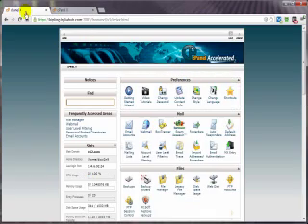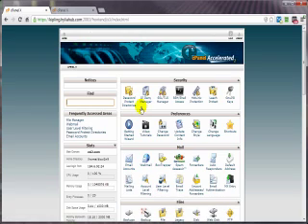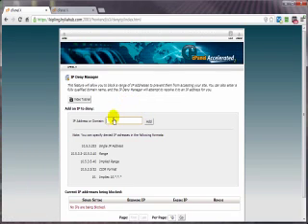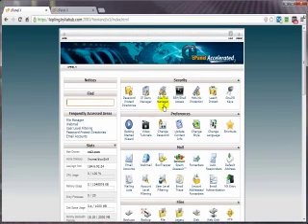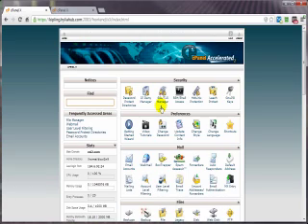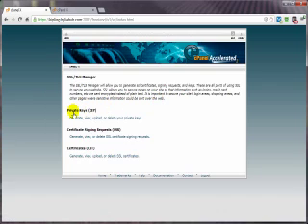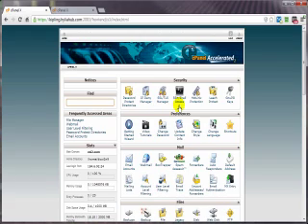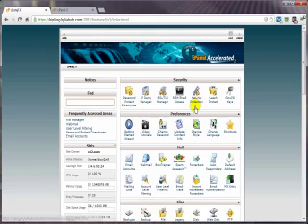vid07 SecurityPanel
Hi! In this video I want to talk to you about the security panel. Let’s go ahead and
scroll down and grab this guy right here in the title bar where you get the four arrows,
left click, hold and drag that guy up to the top of the page here so I don’t have to keep
scrolling down. Let’s do that with this other web hosting account as well and by the
way if you didn’t know, now you do, you can customize the look of your homepage on your cPanel account.

guys jada se jada like karo or comment krna mt bhulna plz